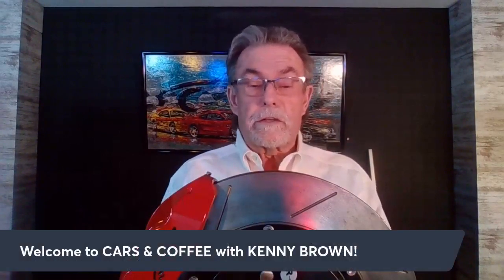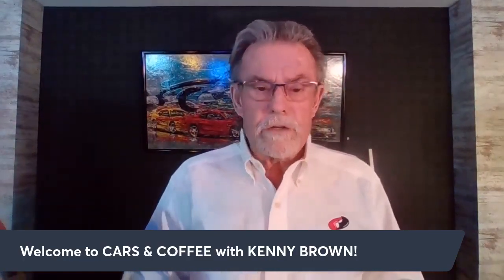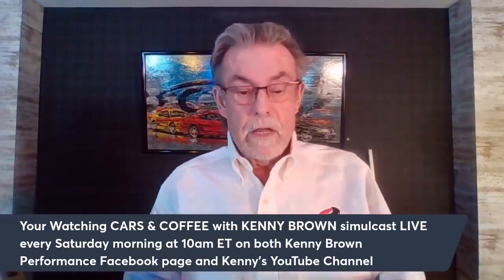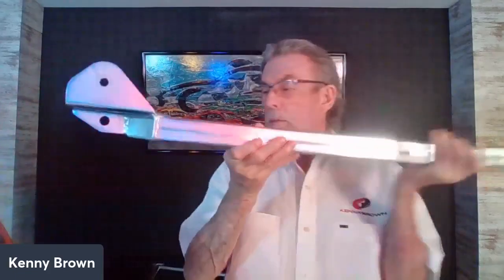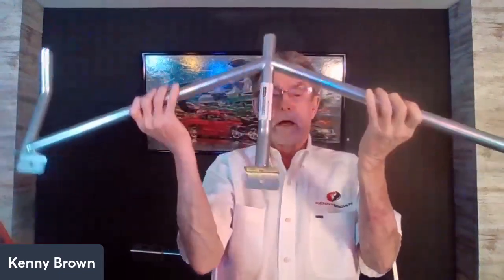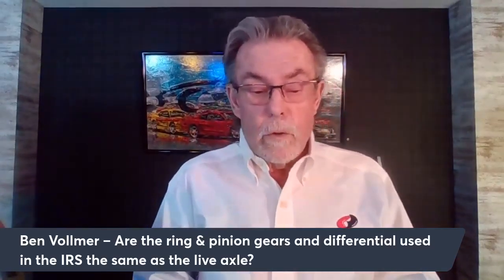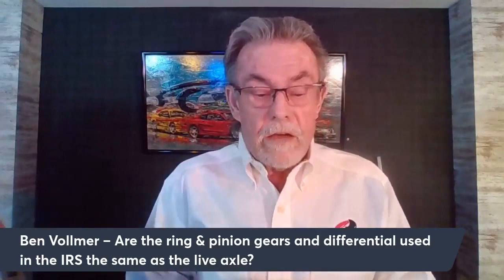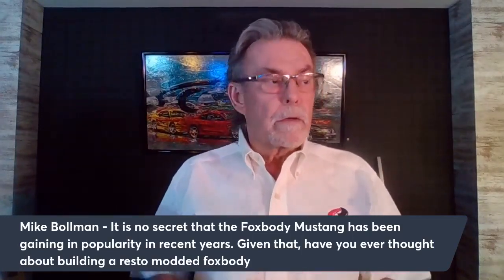Kenny Talks TECH on HOT Brake Rotors and Gen 1 Mustang Chassis Support on Cars & Coffee – Episode 77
Kenny talks TECH on HOT Brake Rotors, Gen 1 Mustang Chassis Support, Live Q&A and more on this week's CARS & COFFEE!

This week’s LIVE Q&A with KENNY provides some great questions and feedback with many tips to improving the performance of your Mustang.

CARS & COFFEE EPISODE 77 Kenny covers:
🔥 TECH TALK: Brake Rotors - How Hot is Hot
🔥 WHAT’S KENNY WORKING ON? Extreme Matrix Chassis Support System for GEN 1 Mustangs
🔥 QUICK HITTERS:  Questions from Kenny Brown's Speed Therapy Society Members
🔥 LIVE Q&A: Kenny Answers Your Questions LIVE

*** Want more of what you viewed? Join Kenny LIVE for CARS & COFFEE WITH KENNY each Saturday at 11:00AM EST simulcast LIVE on both this KENNY BROWN YOU TUBE channel OR the KENNY BROWN PERFORMANCE FACEBOOK

*** Want to stay in touch with KENNY BROWN? Sign-up for the KENNY BROWN NEWSLETTER filled with all things performance, tips, and tricks to enhance your driving experience along with a path to the right products for your driving application. KENNY BROWN NEWSLETTER SIGN-UP

*** Not a member of the KENNY BROWN SPEED THERAPY SOCIETY Facebook Group? Join a group of like-minded street-performance, racing, and track junkies focused on Transforming Their Driving Experience!

*** Want to know more about Kenny’s collection of WORLD-CLASS STREET AND TRACK CARS and HIGH-PERFORMANCE COMPONENTS for Ford Mustangs?

Kenny Brown is a world-class manufacturer of serialized performance cars along with quality chassis and suspension parts for 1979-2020 model years as well as offering a wide range of brake systems and accessories, engine and cooling products, along with merchandise to make your day at the track a successful.